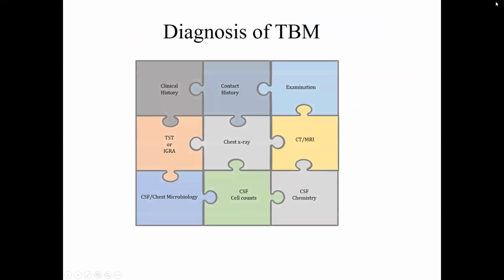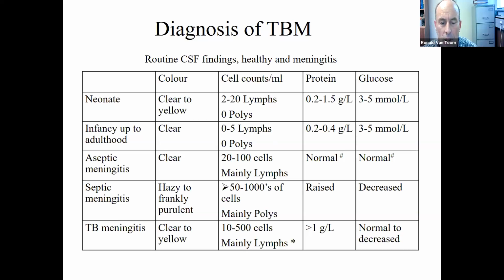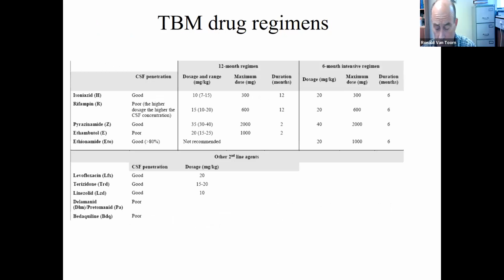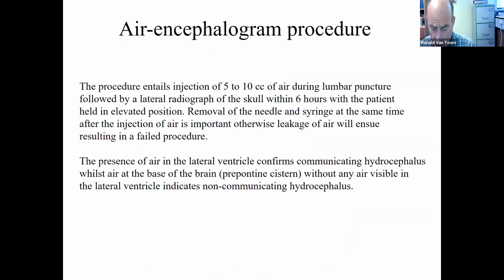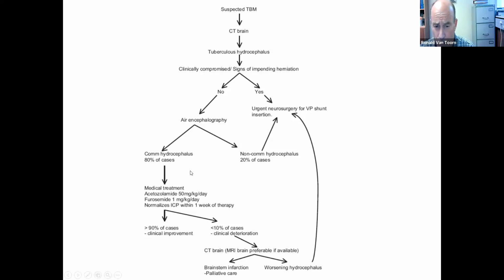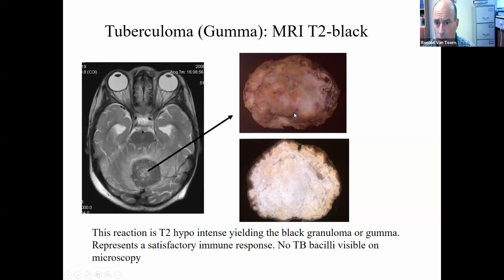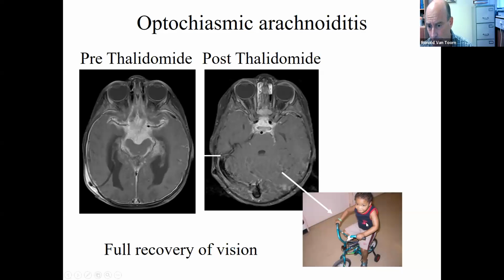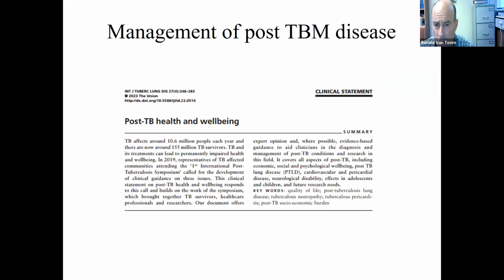Tuberculosis Meningitis in Children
TB meningitis:  diagnosis, management and outcome
Speaker:  Prof Ronald Van Toorn